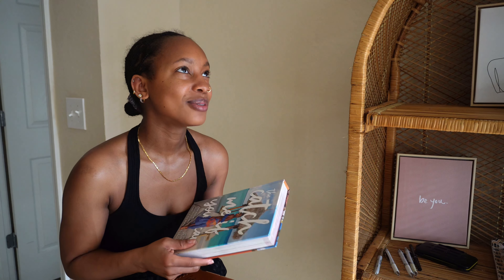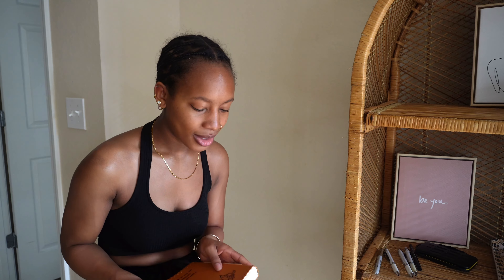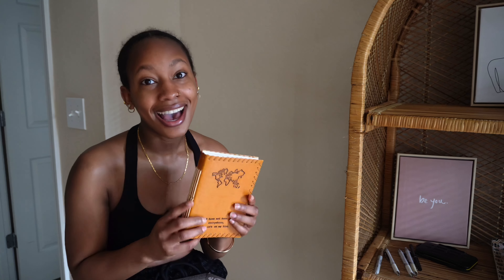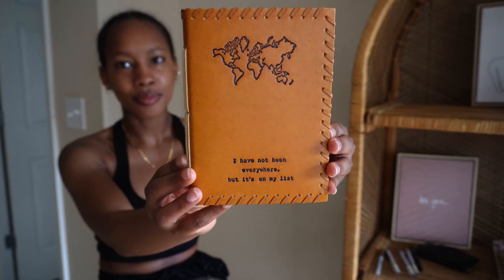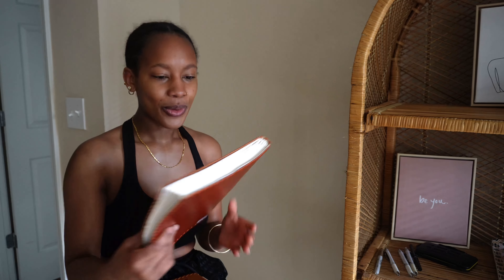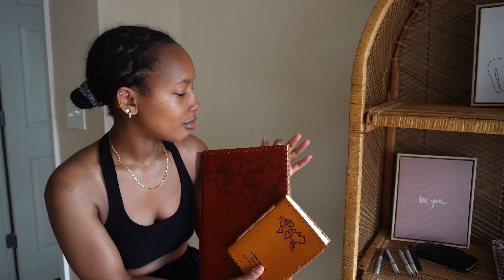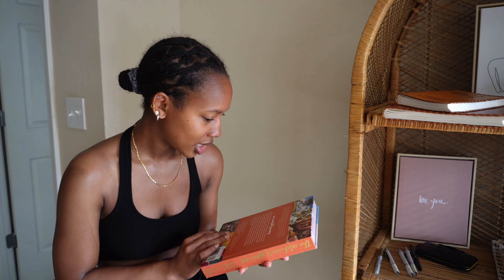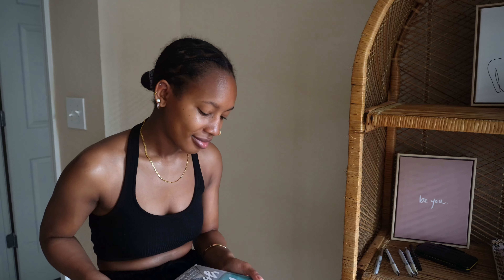DIARY ENTRY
a short diary entry